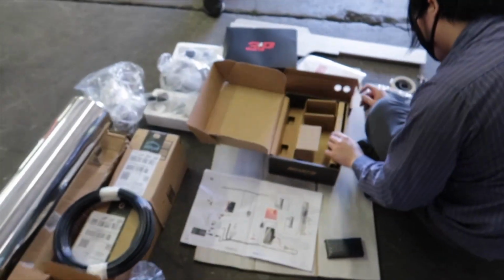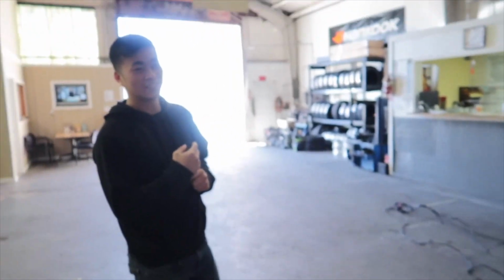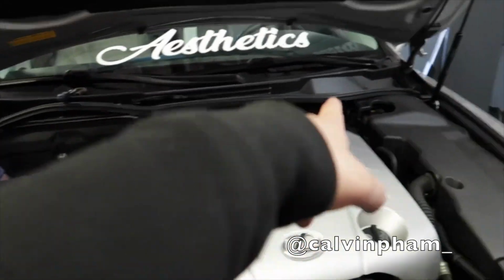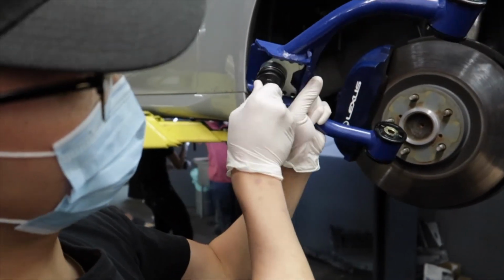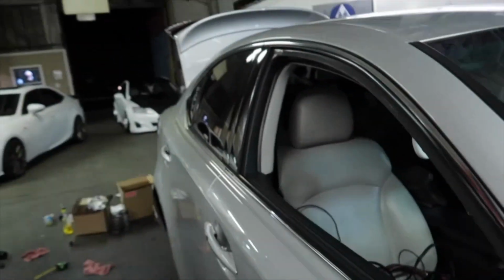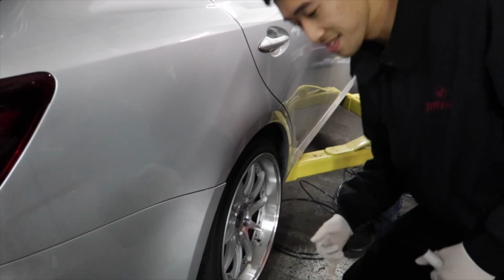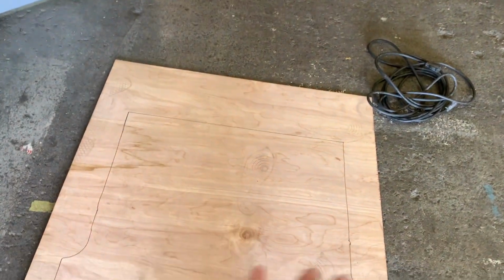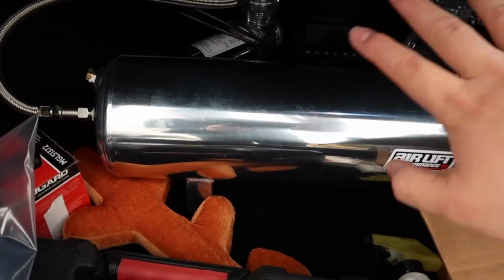Lexus IS350 BAG INSTALL | AirLift 3P | (WASTE OF MONEY??)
here is how my friends and i installed airlift 3P bags on my lexus is350. This was a huge game changer for me and the car. There is definitely more to come for the IS!